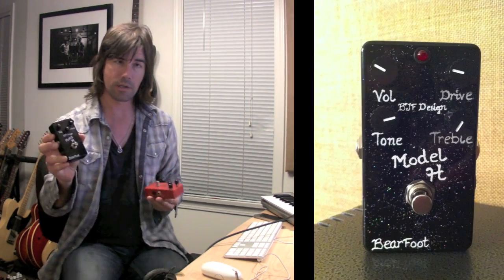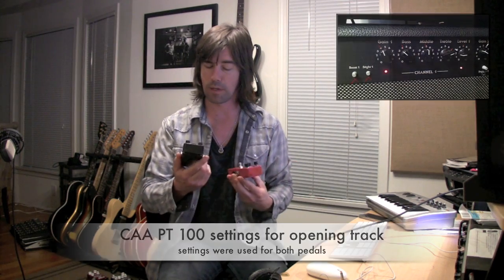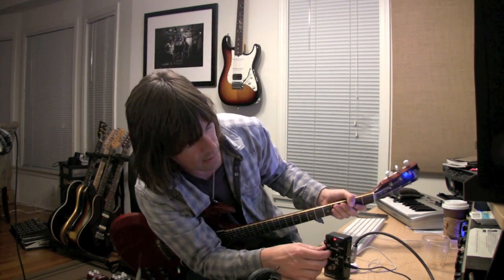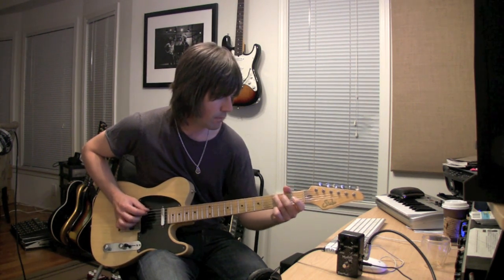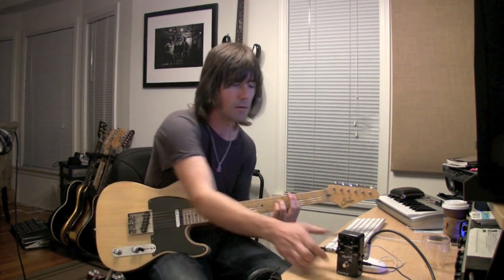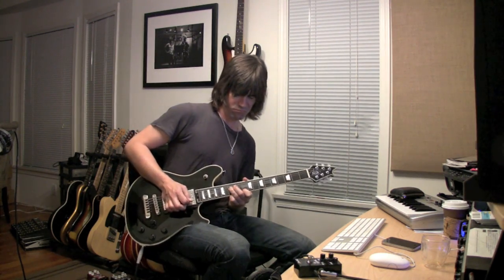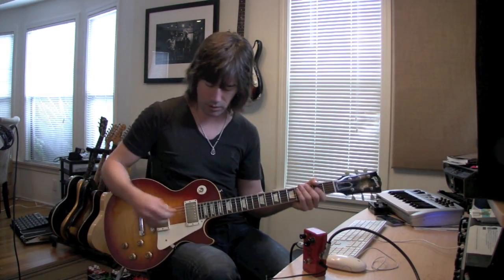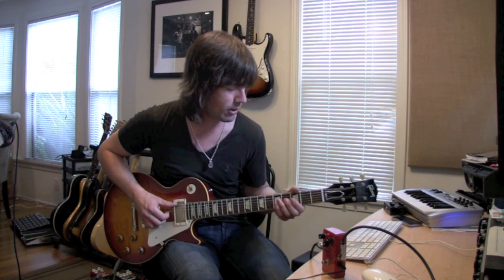Bearfoot FX Model H and Dyna Red pedals, demo by Pete Thorn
A comprehensive demo of the Model H and Dyna Red pedals, from Bearfoot FX